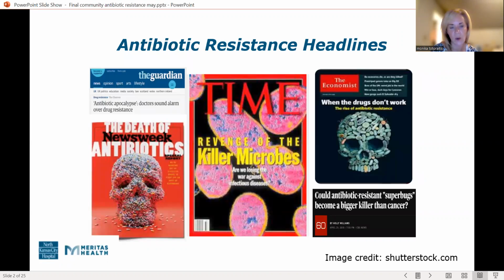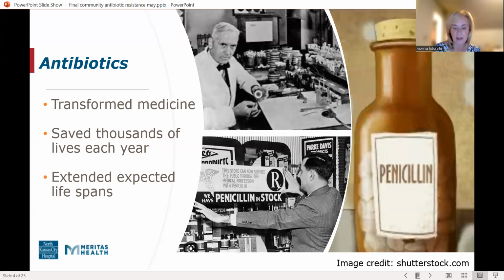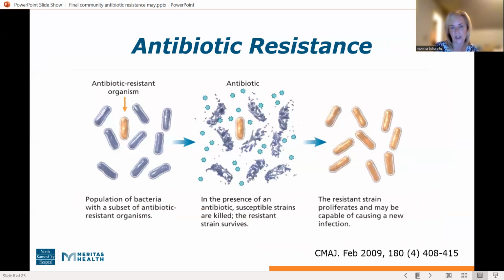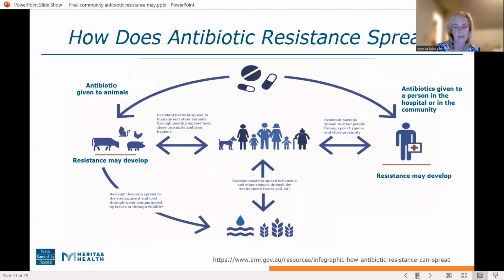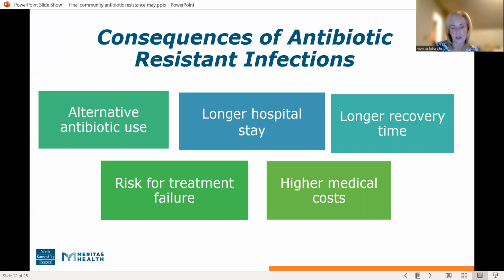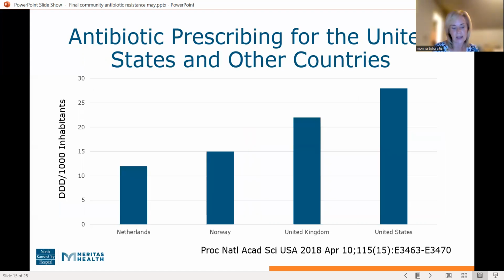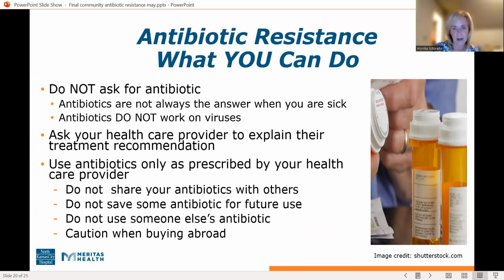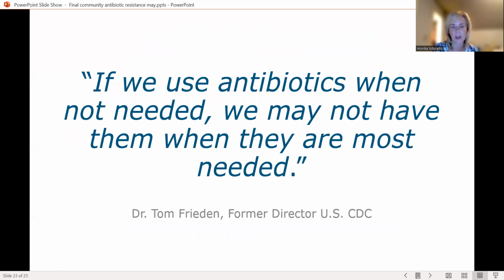Antibiotics and Drug Resistance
Antibiotics changed the world of medicine. Learn how germs evolved to wage war on their own and how you can help prevent antibiotic resistance. Led by Monika Tortoraitis, PharmD, BCOP.